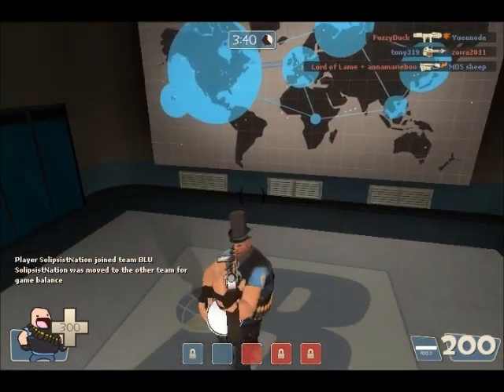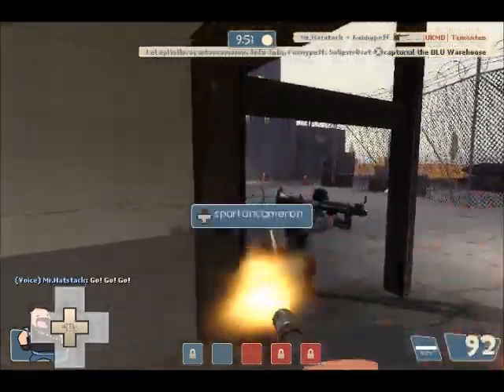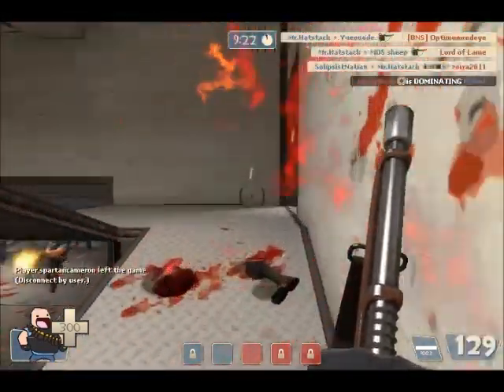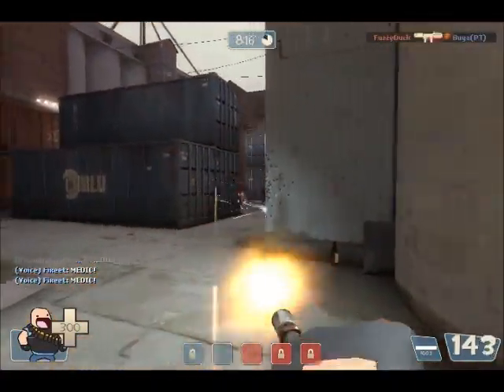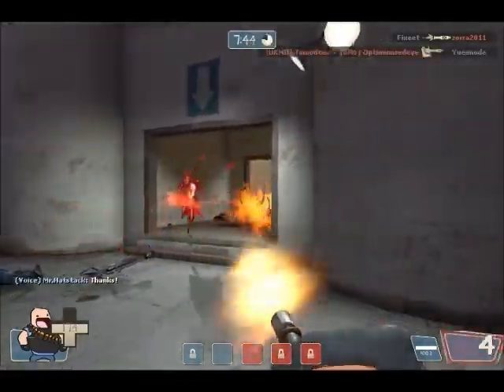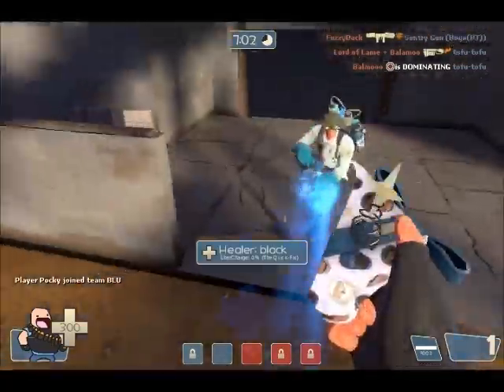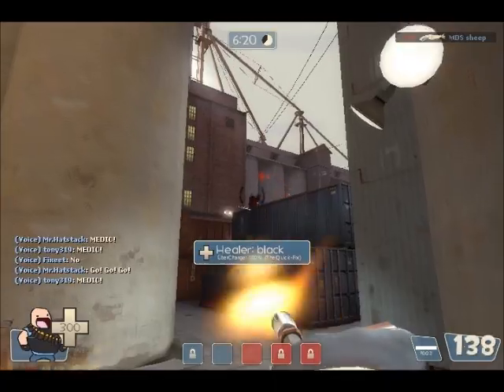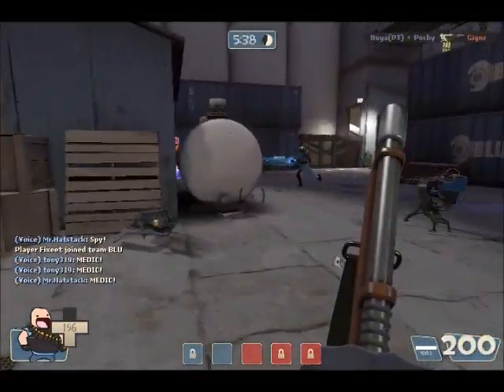Tomislav Review:o(Commentary Game play)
Hey guys Mr.Hatstack here to bring you another tf2 commentary, today I talk about my favorite mini gun the tomislav:D I feel like it doesn't  have a lot of bad things about it plus with the silent spin up it rates as one of my favorites. Hope you guys enjoy:D